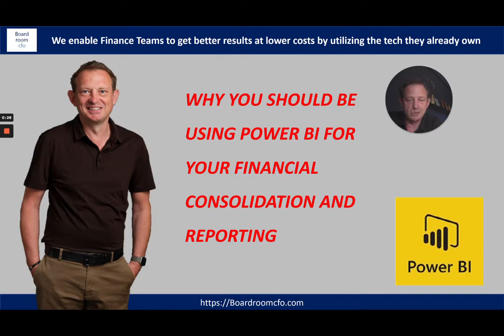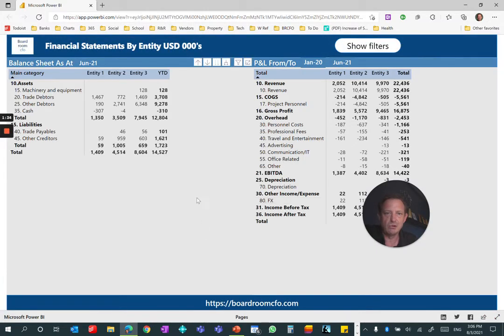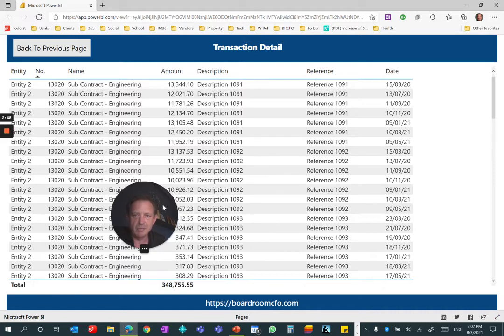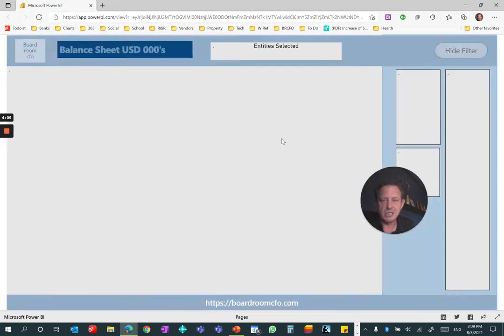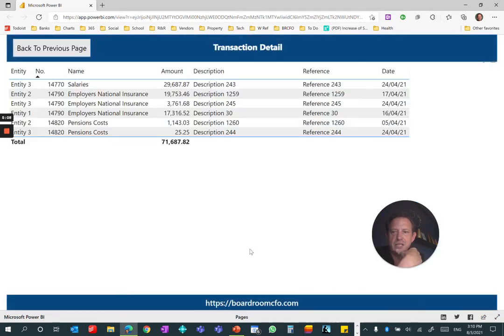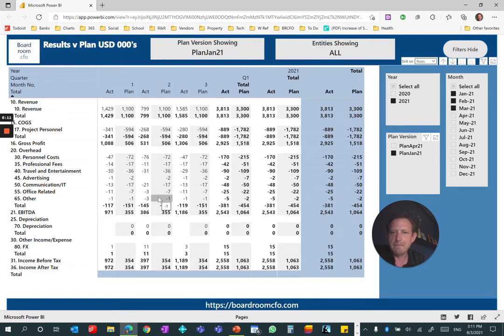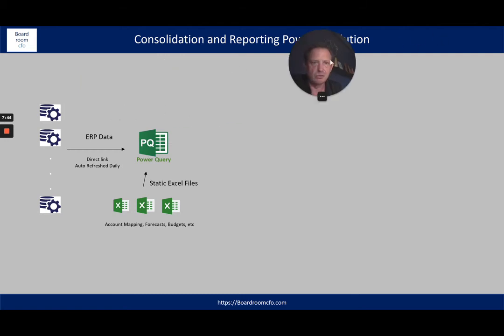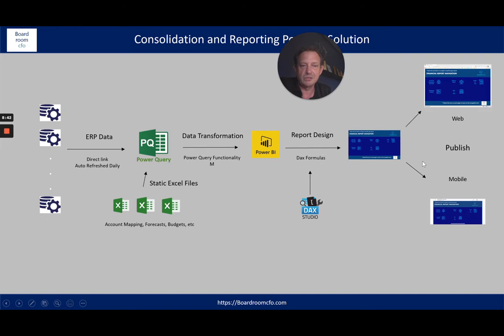PowerBI for Finance Teams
Why Finance Teams Should Be Using PowerBI for Consolidations and Reporting